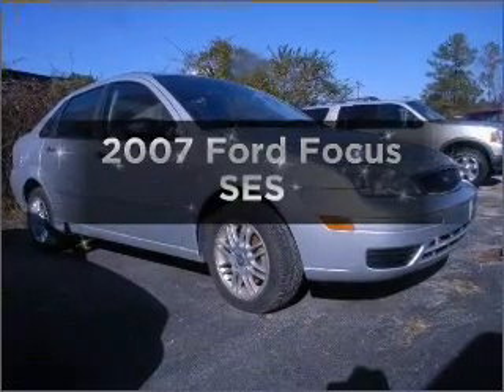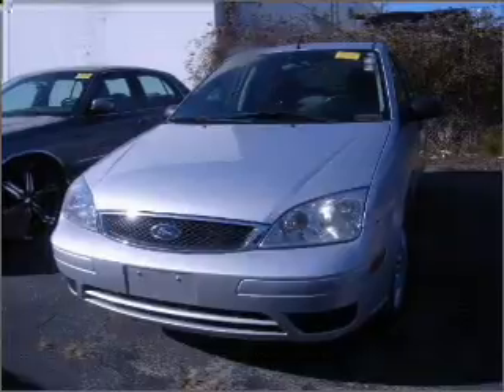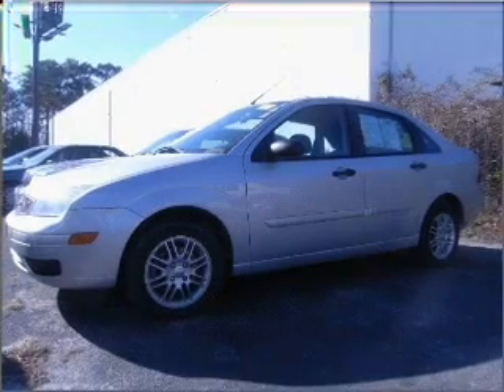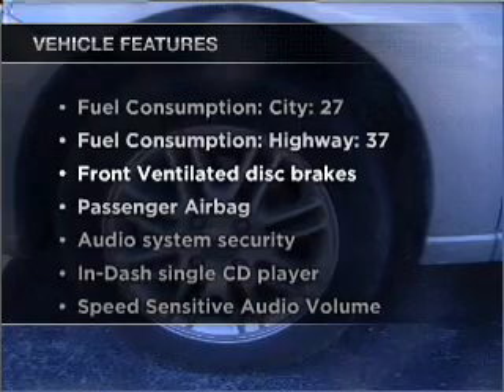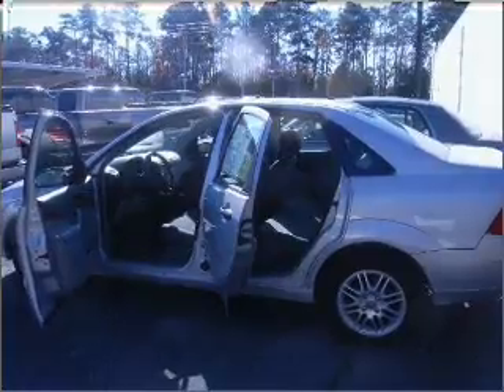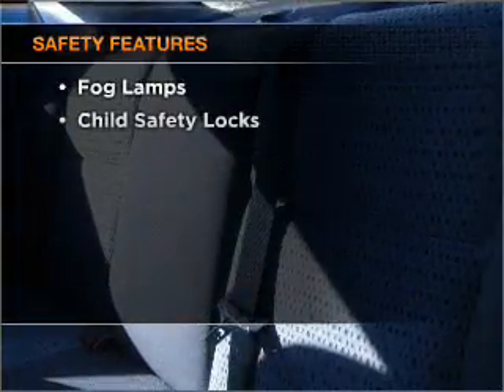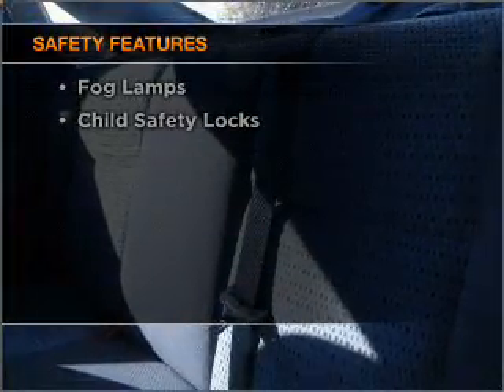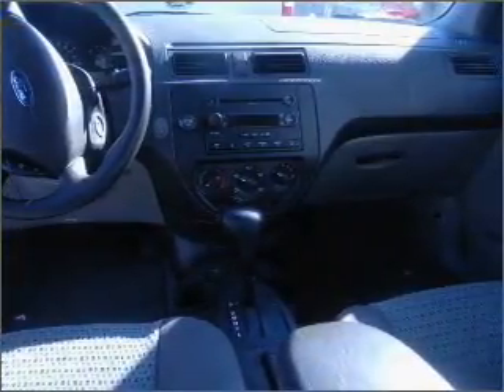2007 Ford Focus - Jacksonville NC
Year: 2007
Make: Ford
Model: Focus
Trim: SES
Engine: 2.0 liter inline 4 cylinder 16 valve
Transmission:
Color: Cd Silver Metallic
Mileage: 62000
Address:
2225 North Marine Blvd